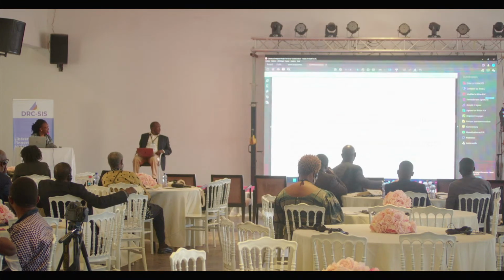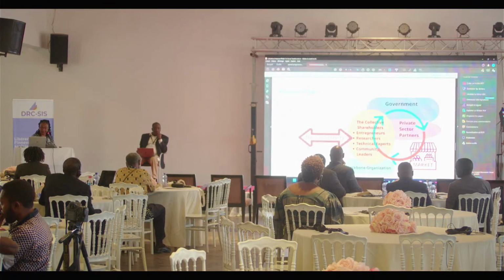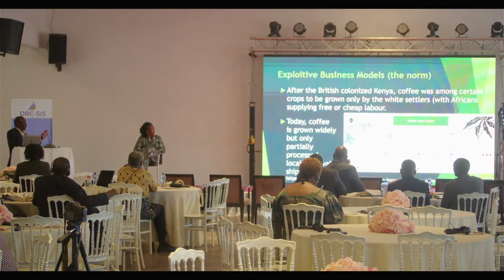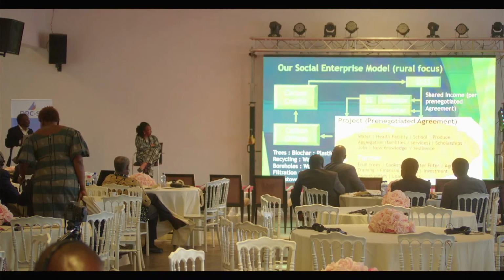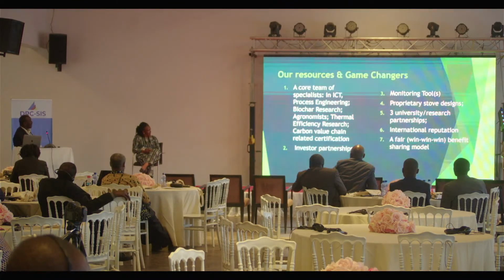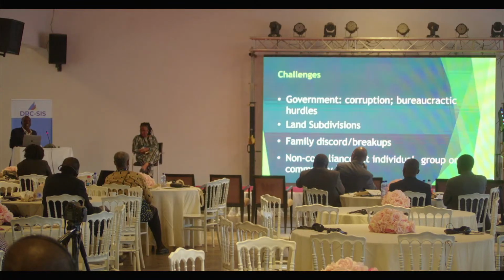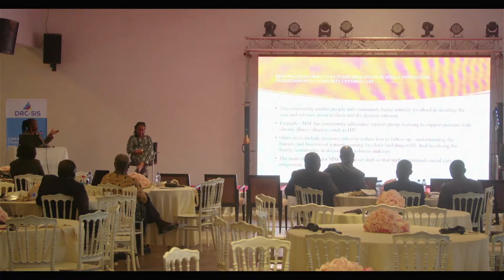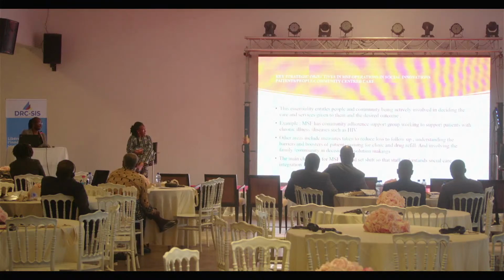DRC SOCIAL INNOVATION SUMMIT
THE EVENT